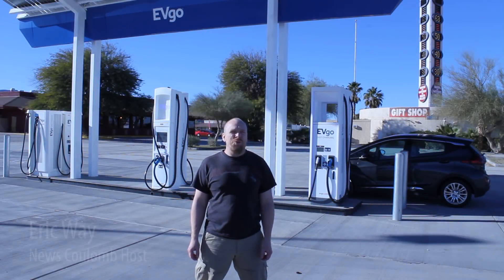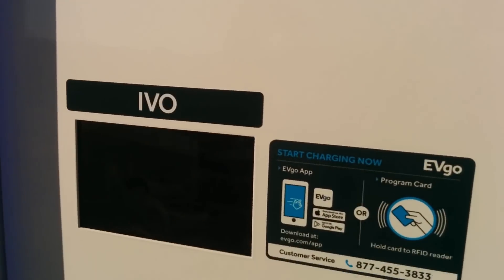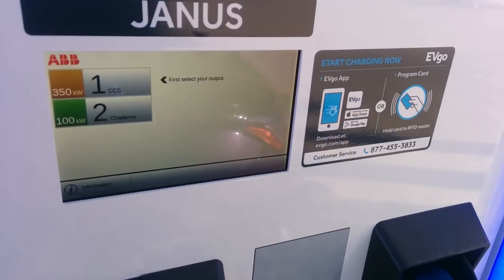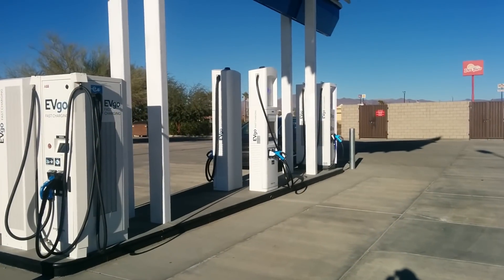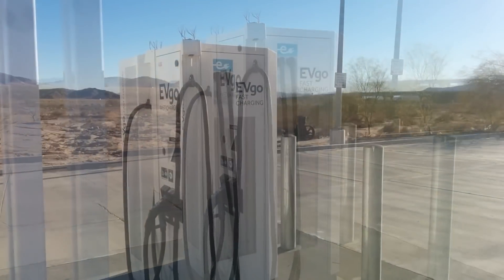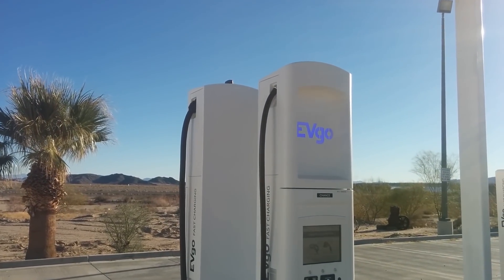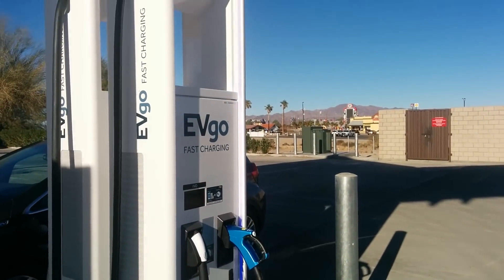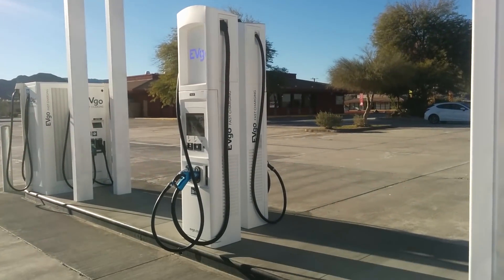EVgo Baker, CA: Site Review. 350 kW Charger is Now Live!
EVgo's Baker, CA site has finally gone live. The site includes the following chargers: